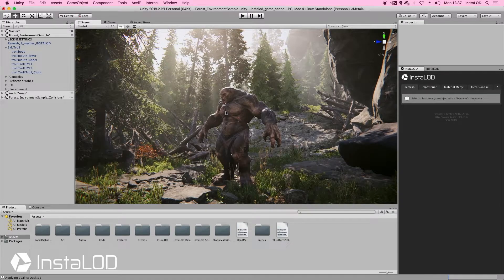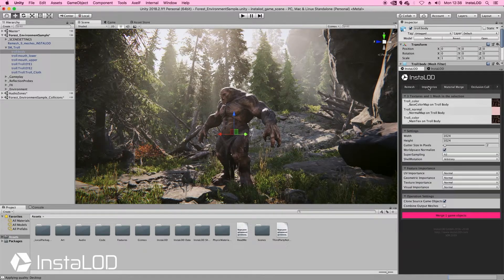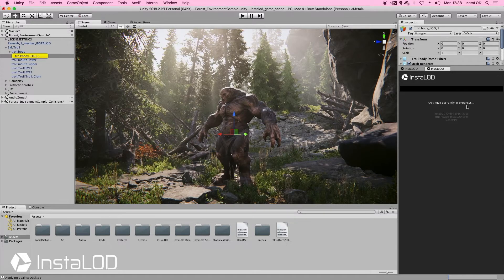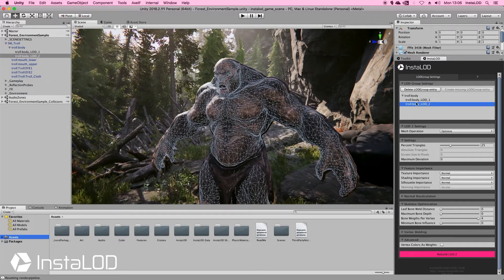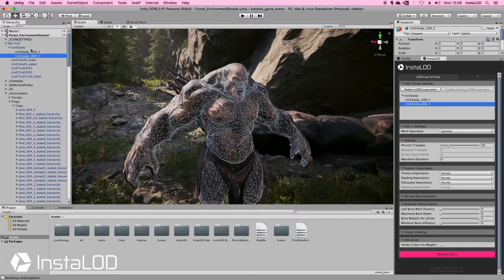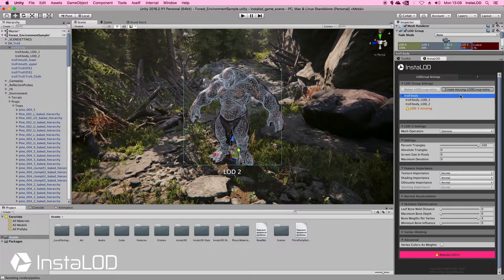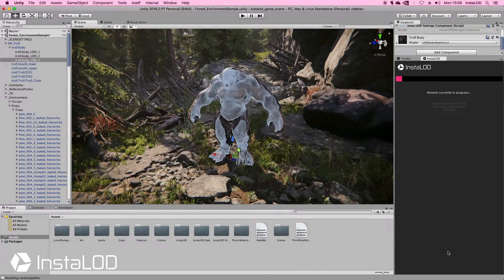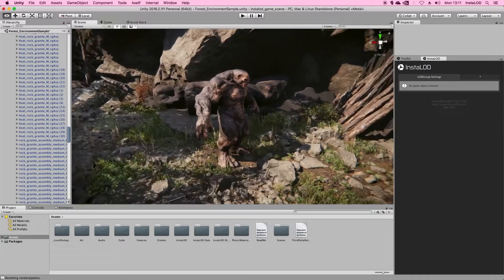Getting Started With InstaLOD for Unity 3D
This time we are going to take a look at the brand new InstaLOD for Unity 3D engine integration. After watching this video, you'll be able to create LOD chains for your assets as well as high quality remeshes.